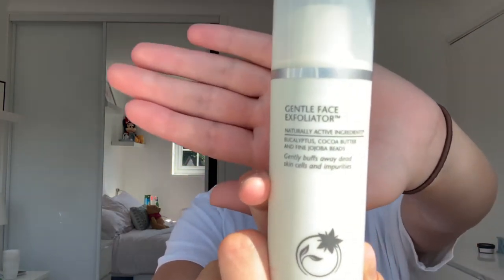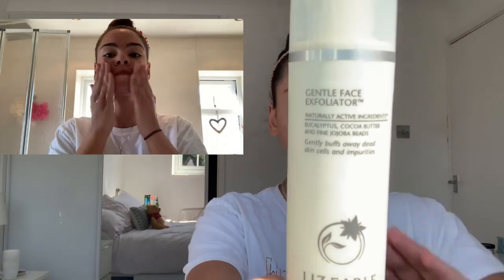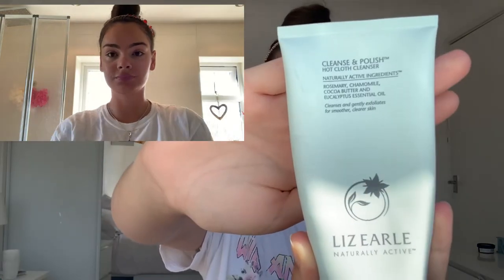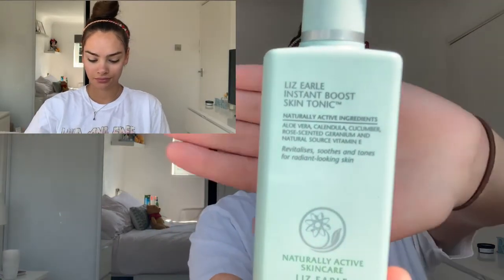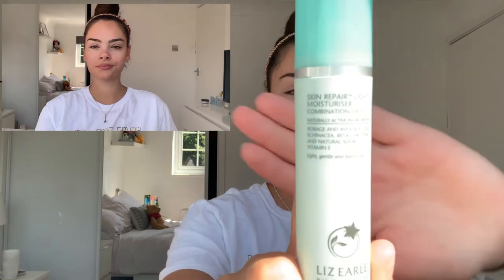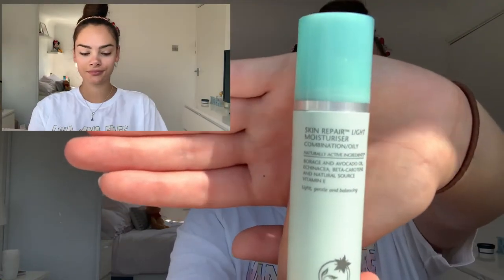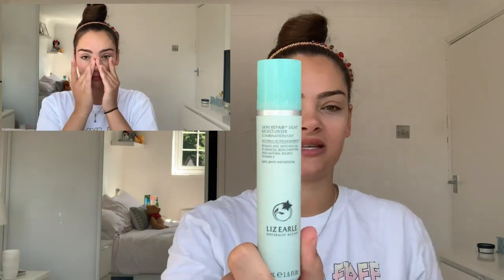SKINCARE ROUTINE | OILY SKIN | SKINCARE IN UNDER 5 MINS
Please sign the following petitions, there is so much that you can do to help.